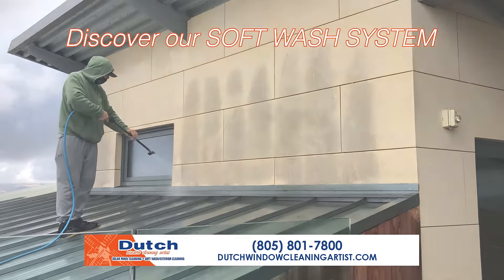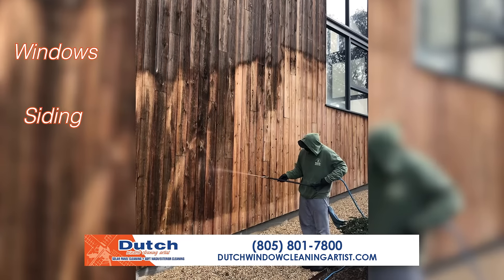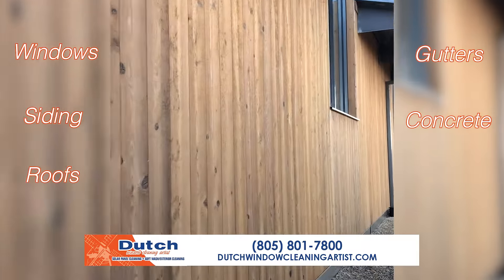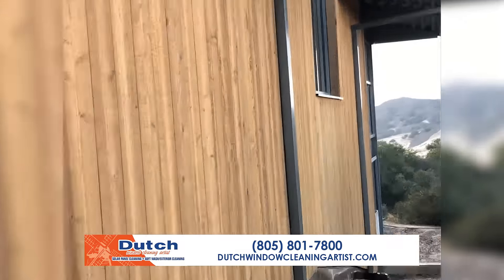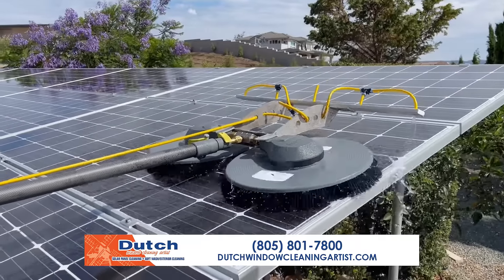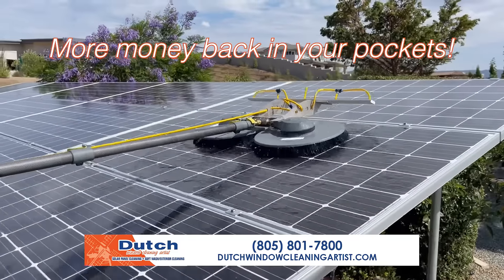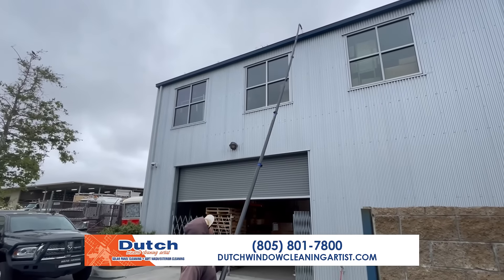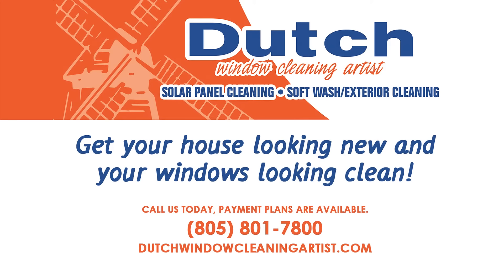Dutch Window Cleaning Artist TV Ad 2023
We clean windows the Dutch way!